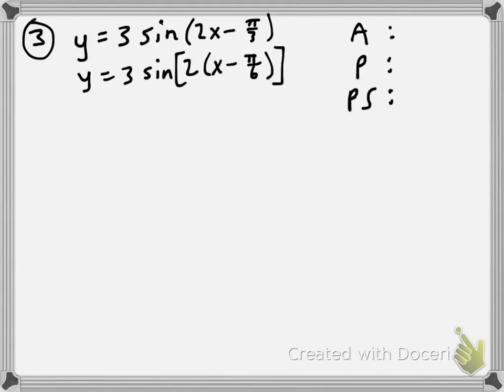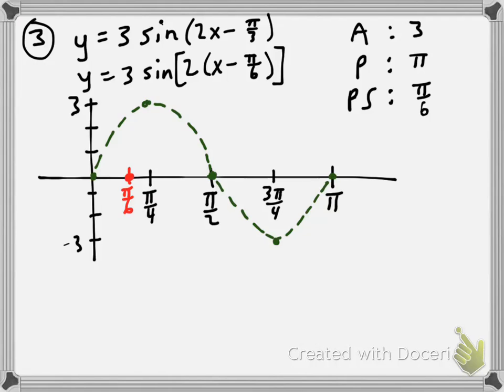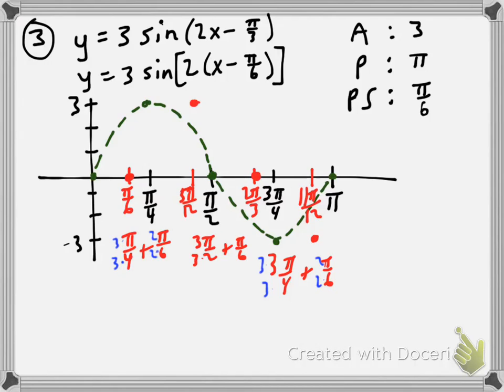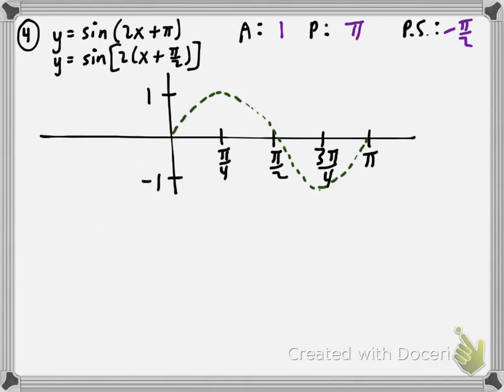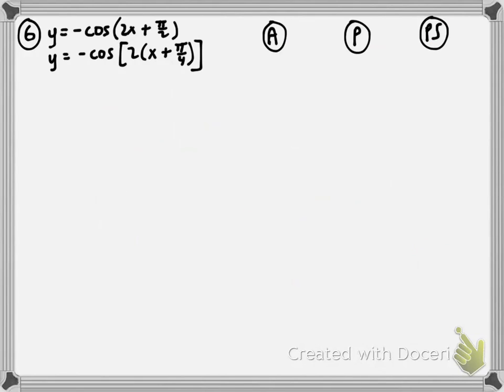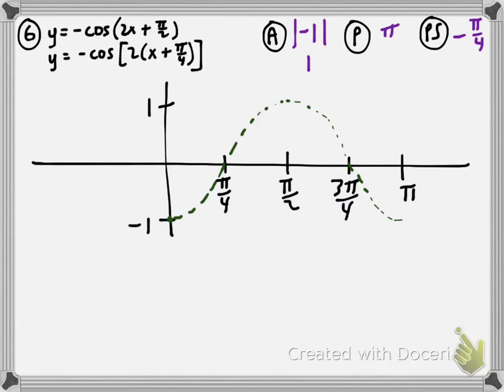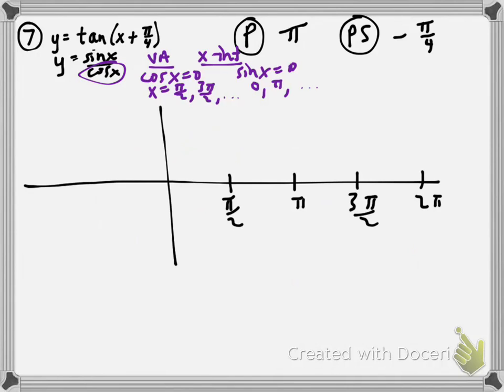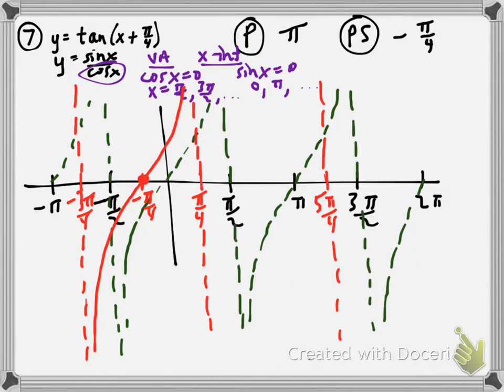Graphing Trig Functions #3 - 7